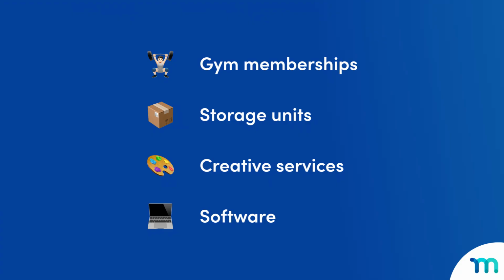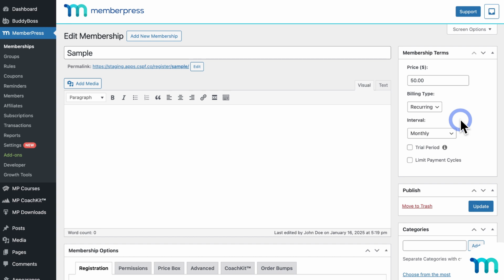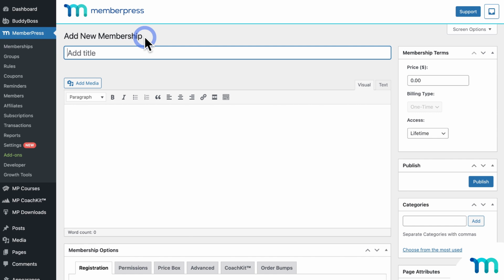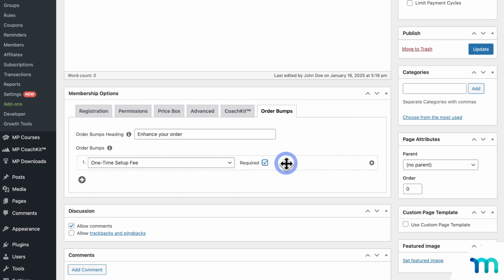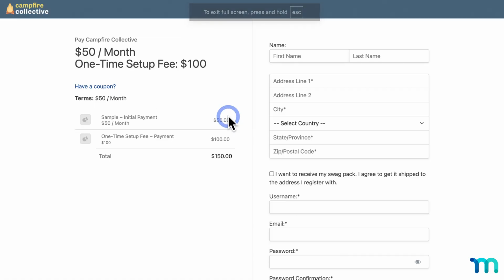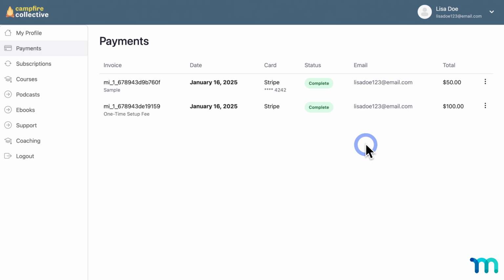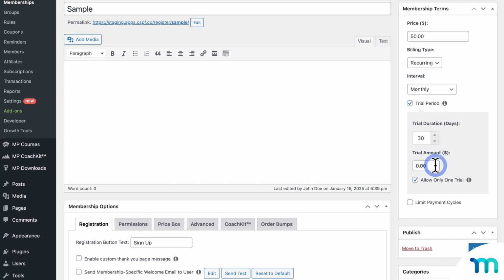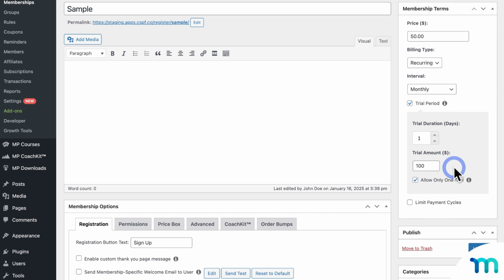How to Add a One-Time Setup Fee on a Recurring Membership in MemberPress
In this video, you'll see how to charge a one-time setup fee alongside a recurring membership in MemberPress.

Whether you're offering gym memberships, software services, or any subscription-based service, we’ll walk you through two methods to easily add that one-time fee. This will let you charge a one-time fee up front, in addition to the recurring cost of a membership.

You'll learn how to use a Required Order Bump as well as the Trial Period feature to set up your one-time setup fee.

► Timestamps ⏱️
00:00 Intro
00:47 Two ways to charge a one-time fee
00:59 Required Order Bump method
06:38 Trial Period method
08:47 More info